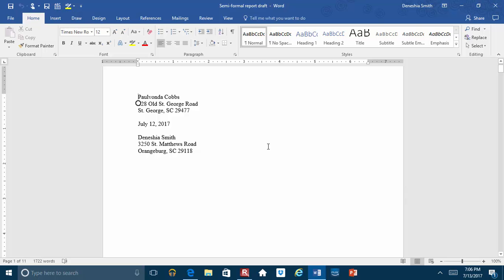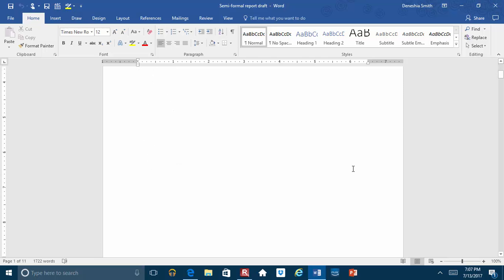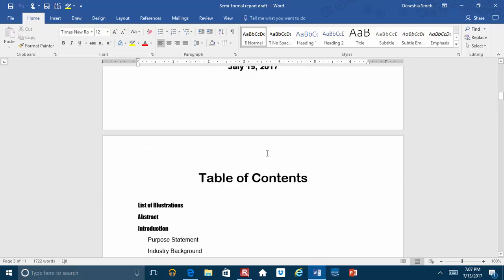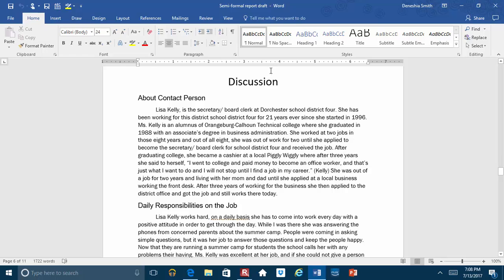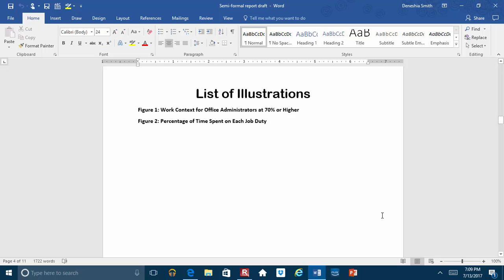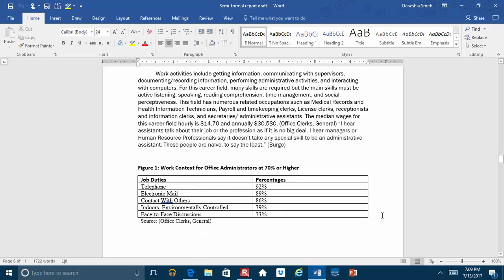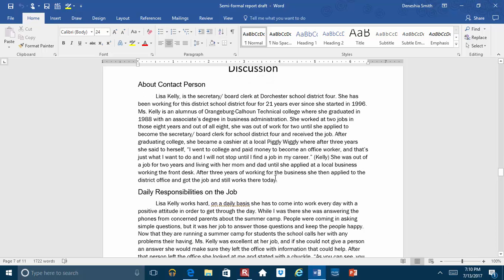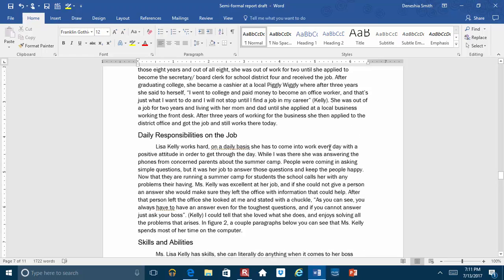Paulvonda Cobb - Key Sections Feedback